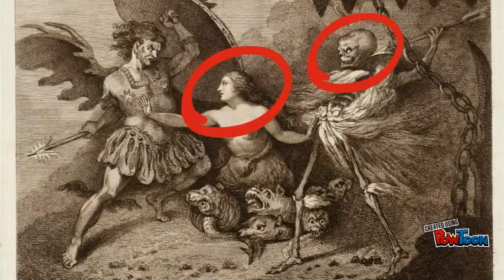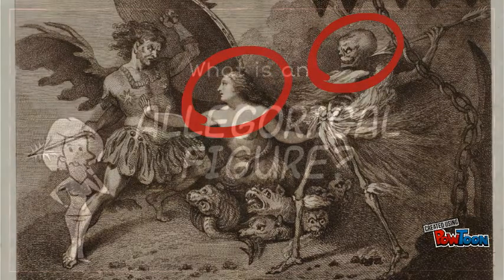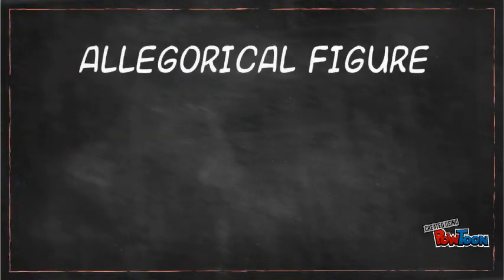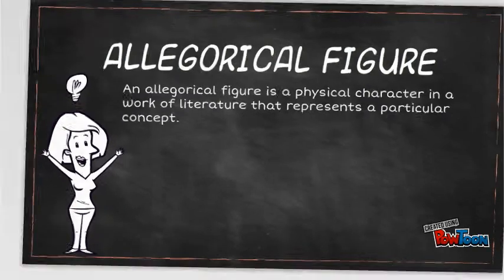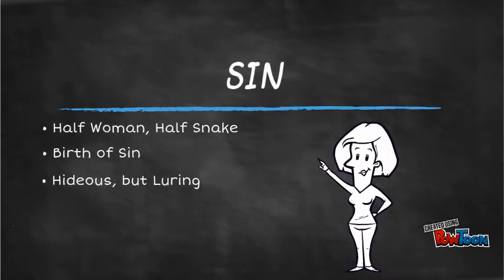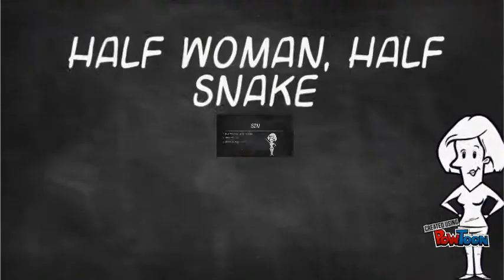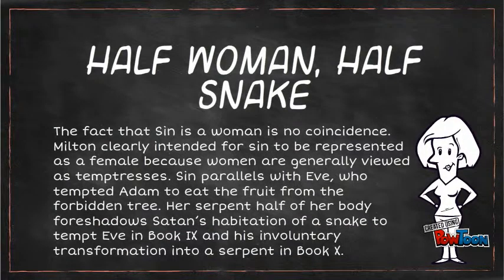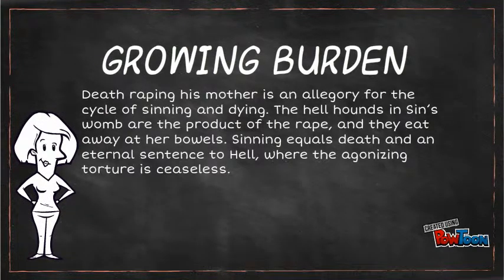Paradise Lost-Book IV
This is a short lesson about Sin and Death in Book 4 of John Milton's famous epic, Paradise Lost.-- Created using PowToon -- Free sign up -- Create animated videos and animated presentations for free.  PowToon is a free tool that allows you to develop cool animated clips and animated presentations for your website, office meeting, sales pitch, nonprofit fundraiser, product launch, video resume, or anything else you could use an animated explainer video. PowToon's animation templates help you create animated presentations and animated explainer videos from scratch.  Anyone can produce awesome animations quickly with PowToon, without the cost or hassle other professional animation services require.